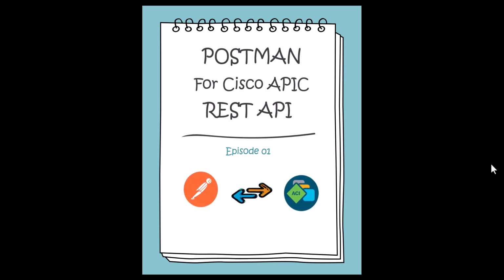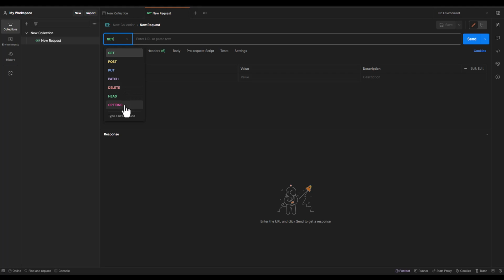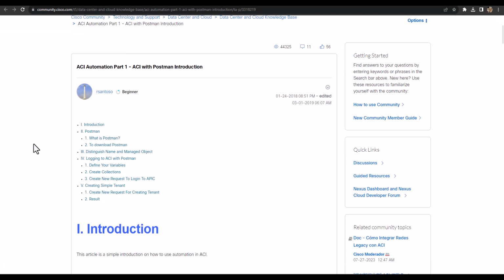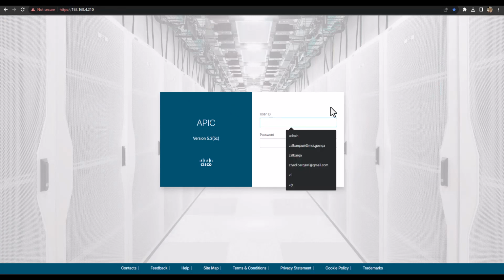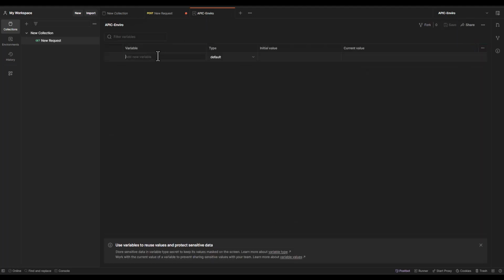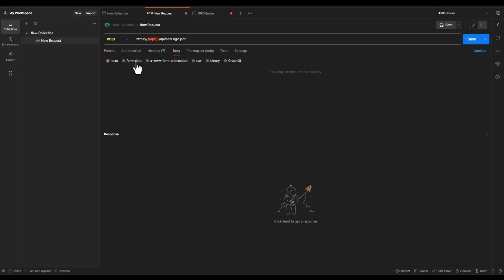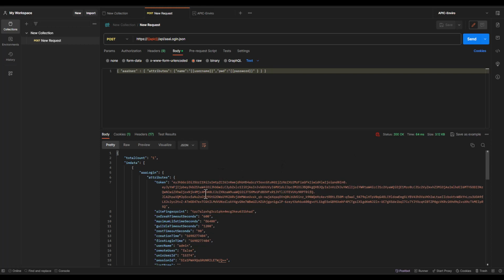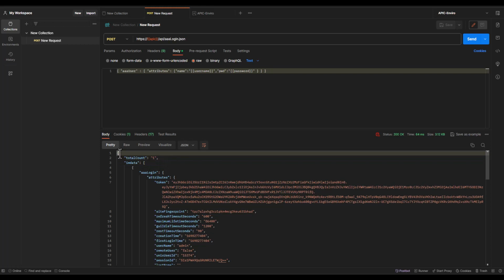Cisco ACI with POSTMAN - Login Authentication - EP01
POSTMAN For Cisco APIC REST API